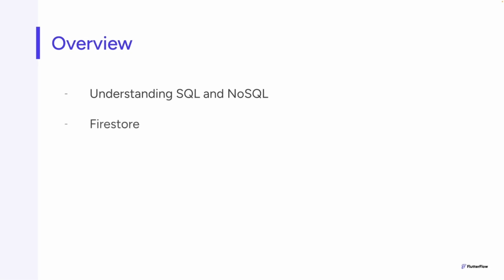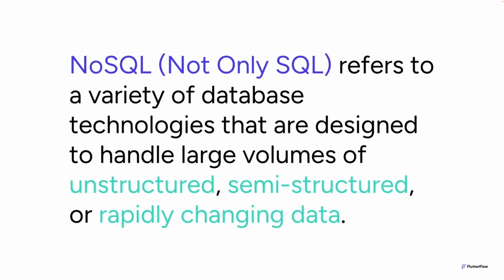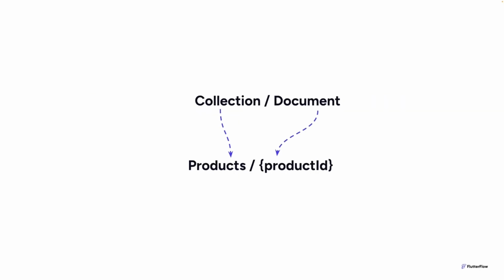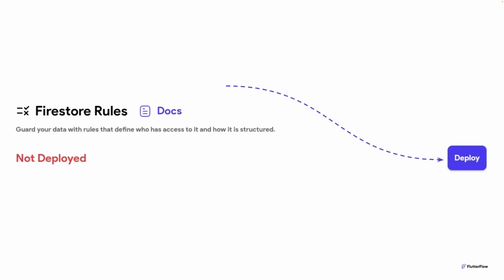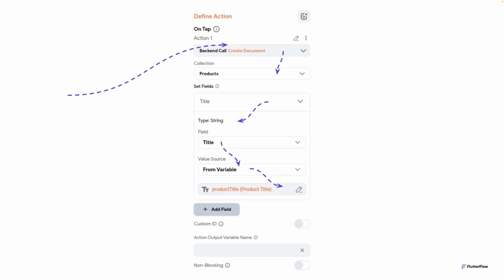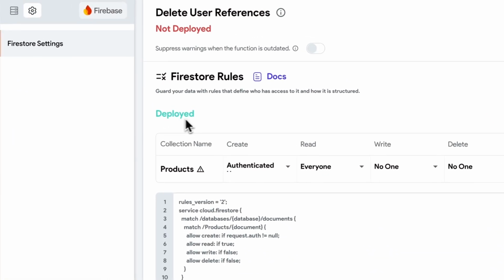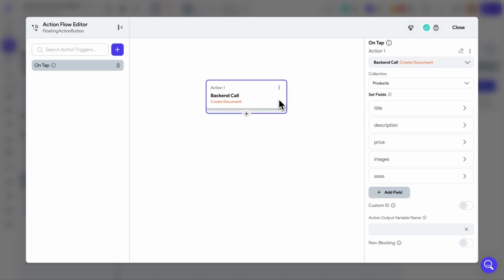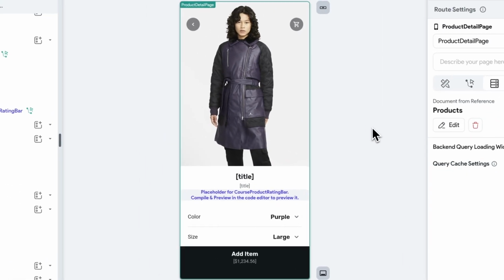16. Databases Part 1: Firestore | FlutterFlow Studio University Expert Training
In this two-part video, we begin our exploration of database integration within FlutterFlow Studio, covering the essentials of setting up and managing data storage with Firebase.

📚 What You’ll Learn in This Video:
Database Basics: Get introduced to databases and how they serve as the backbone for app data storage.
Firebase Firestore: Learn how to set up and configure Firestore, the storage solution from Firebase.
Connecting Data to UI: Explore how to link your database to app interfaces, making your app dynamic and data-driven.

00:00: Overview
01:17: SQL vs NoSQL
16:58: Cloud Firestore
33:36: Firestore Demo